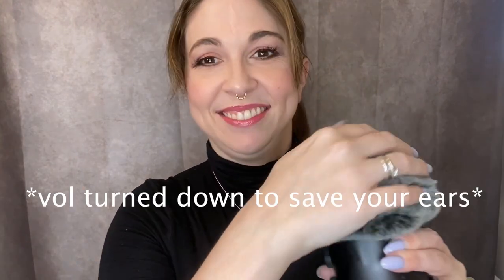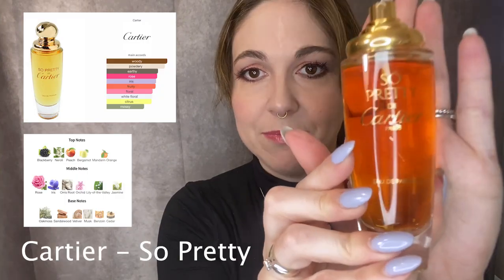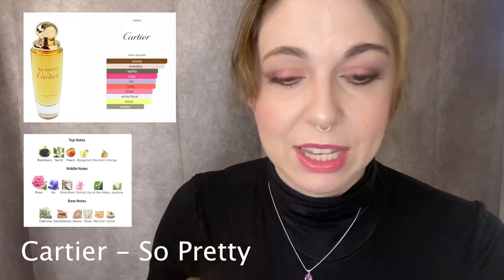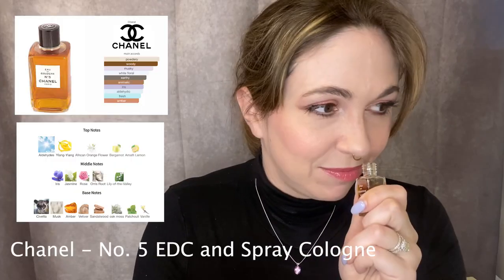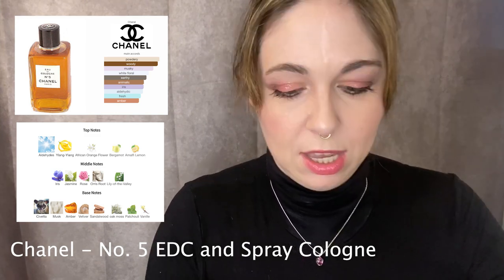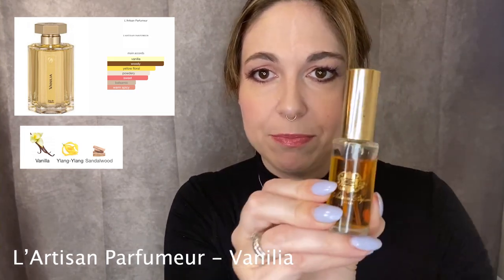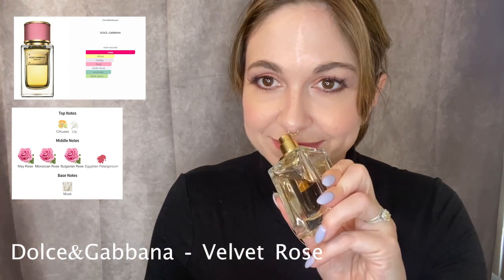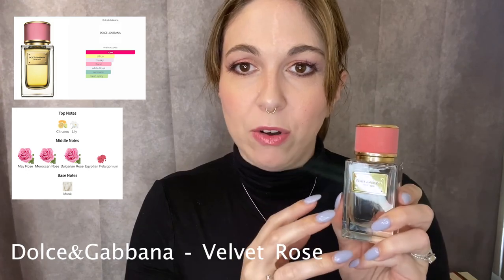Best Second-Hand Perfume Finds!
Enjoy this run-down of the best scents I have found from estate sales, antique stores, and estate sale resellers!

0:00 Intro
1:14 Some questionable tips
3:09 Cartier - So Pretty
4:02 Esteé Lauder - Youth-Dew
6:02 Chanel - No. 5 EDC/Spray Cologne
8:14 L'Artisan Parfumeur - Vanilia
9:14 Cartier - Delices
10:40 Jean Paul Gaultier - Classique Parfum
12:10 Dolce&Gabbana - Velvet Rose
12:45 Lolita Lempicka - Lolita Lempicka EDP, EDC and Au Masculin
15:00 Dior - Poison Esprit de Parfum and EDC
17:25 Creed - Fleurs de Gardenia
19:03 Houbigant - Le Parfum Ideal
21:23 Annick Goutal - Gardenia Passion
22:51 Guerlain - L'Heure Bleue Extract
25:43 Dishonorable Mention
28:40 Outro